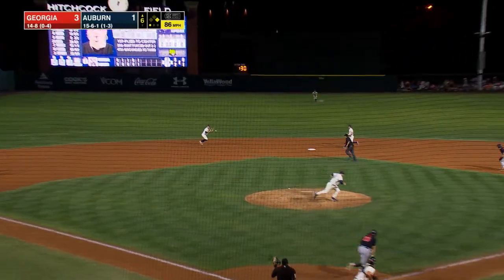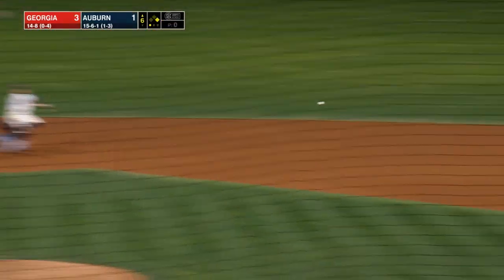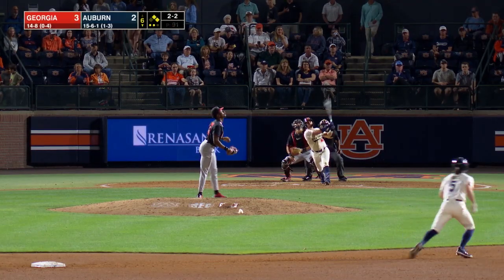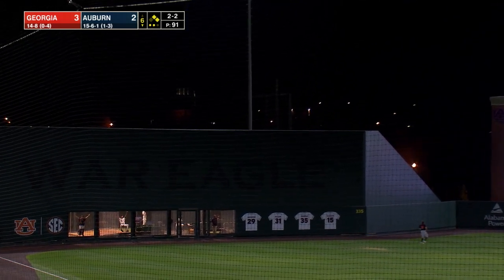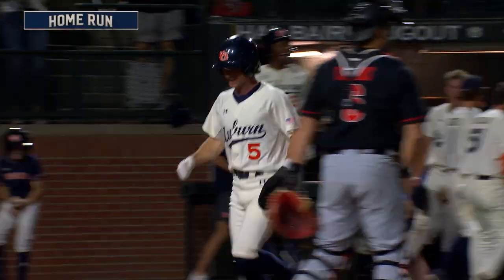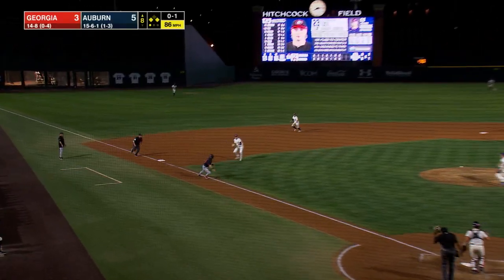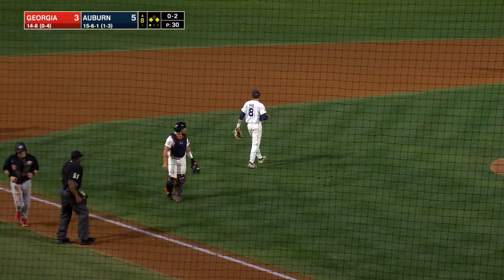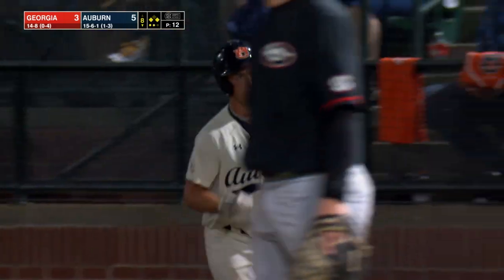Baseball: Auburn 6, Georgia 3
Auburn notched its ninth comeback win of the season and clinched its conference home-opening series vs. Georgia with a 6-3 win in front of a sold out crowd at Plainsman Park Friday night.